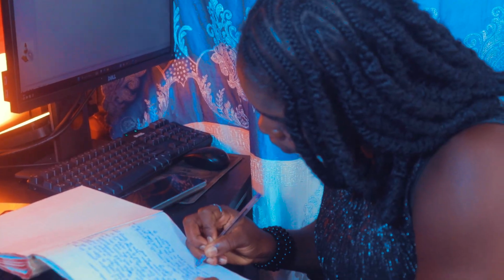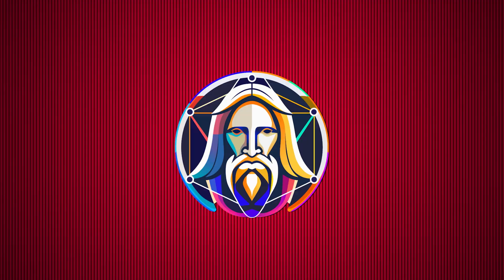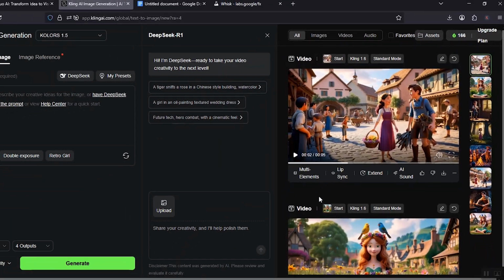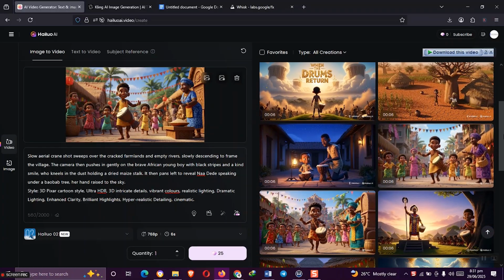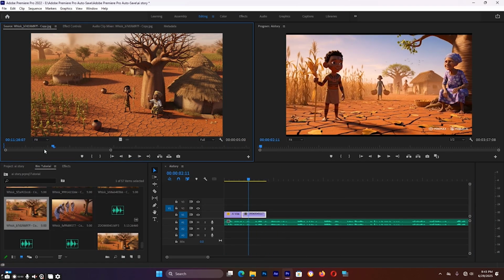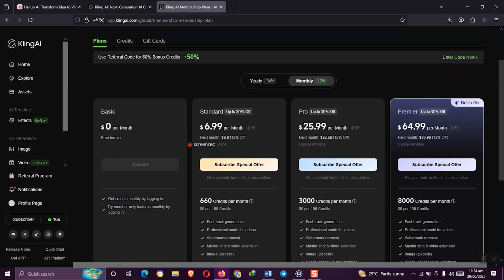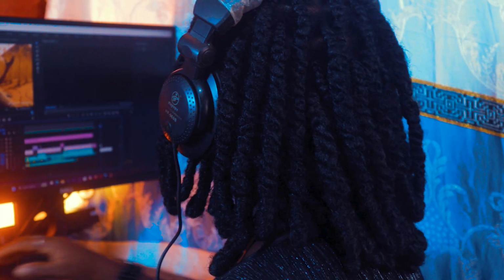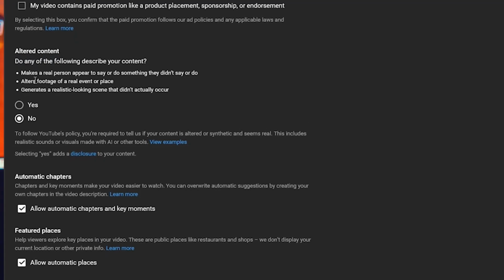Zero Dollars Needed To Start Your Own Animated Channel!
Want to start a YouTube animation channel but have absolutely no budget? In this video, I break down a complete step-by-step blueprint on how to create compelling, high-quality cartoon animation videos using AI—starting with completely $0 upfront.

No fancy editing skills or expensive software are required. I show you the exact free tools you can use right now to generate stunning 3D characters, smooth cinematic video, and professional-grade editing workflows from the comfort of your bedroom.

We also dive deep into why a "human touch" is the ultimate secret weapon to standing out and ensuring your channel gets approved for YouTube monetization. Watch until the very end to see how to handle watermarks creatively and scale your channel responsibly!

⚙️ TOOLS MENTIONED:
• Story/Ideation: ChatGPT
• Image Generation: Google ImageFX (Wrenxlapse / Labs) & Leonardo AI
• Image-to-Video: Hailuo AI (Minimax) & Kling AI
• Voice: ElevenLabs / Minimax AI (or use your phone!)
• Editing: CapCut, Canva, or Adobe Premiere Pro

🧠 Why This Method Works:
Animated stories are timeless, and AI now makes them incredibly easy to produce — no experience needed. You can share drama, fiction, real-life lessons, or even motivational stories... all with zero on-camera work.

⚠️ POLICY & CONTENT DISCLOSURE:

Educational Purpose: The methods, workflows, and tools featured in this video are shared for educational and informational purposes only.

Zero Cost Starting Point: This tutorial strictly demonstrates how an absolute beginner can initiate their production pipeline at $0 using free tiers, open-source platforms, and trial credits. However, continuous long-term production, advanced features, or the permanent removal of software watermarks on certain third-party AI platforms (such as Hailuo AI or Kling AI) may eventually require a paid monthly subscription.

No Earnings Guarantees: Building a profitable YouTube channel is not a "get-rich-quick" scheme. Success and eventual revenue depend entirely on individual creative input, execution, consistency, and compliance with the YouTube Partner Program guidelines.

Altered Content Disclosure: In alignment with platform transparency guidelines, the visual and technical production workflow demonstrated in this video utilizes artificial intelligence tools to assist in creating animated elements.